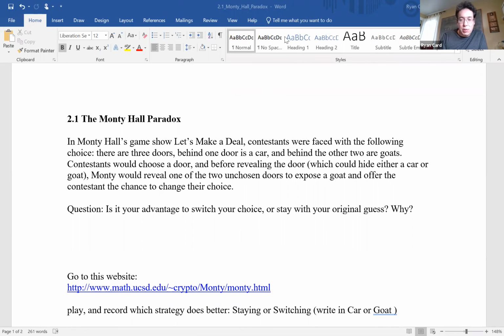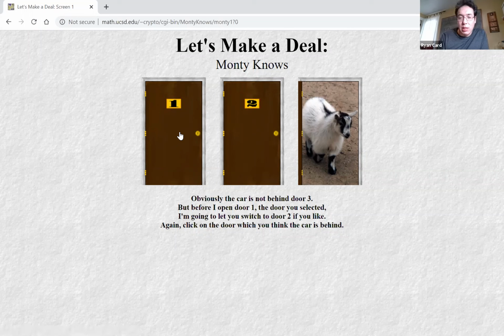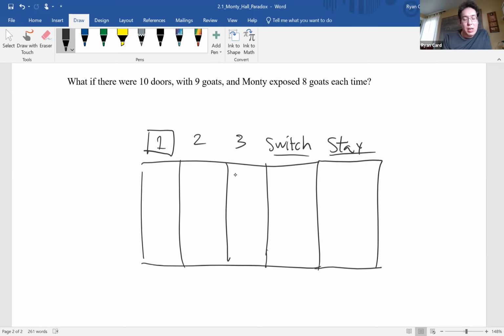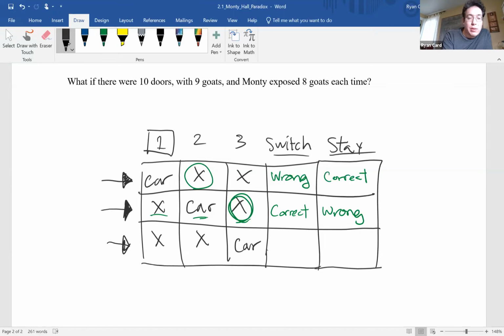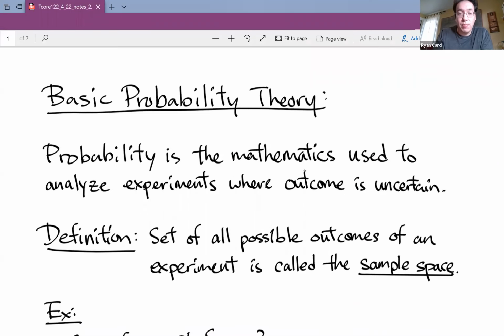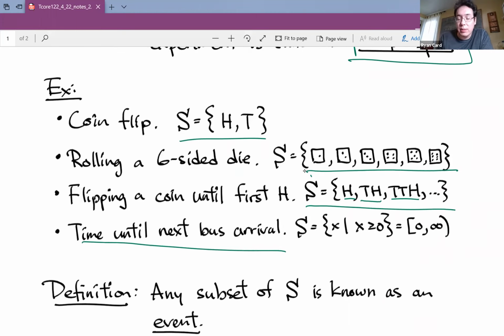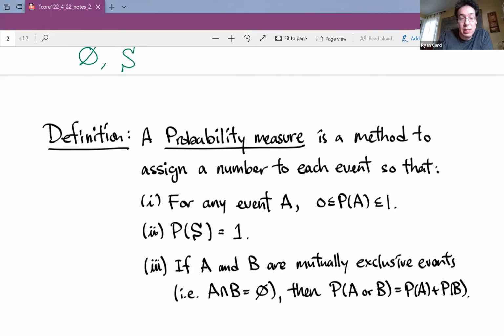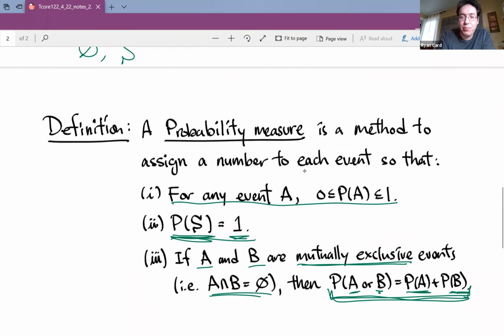Paradox - Monty Hall Paradox